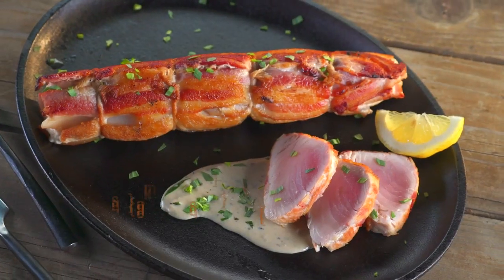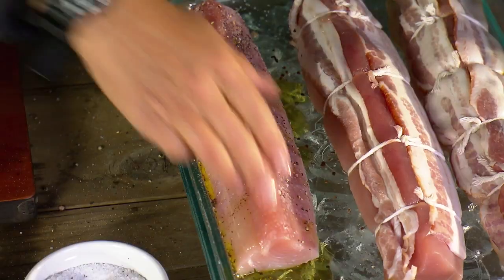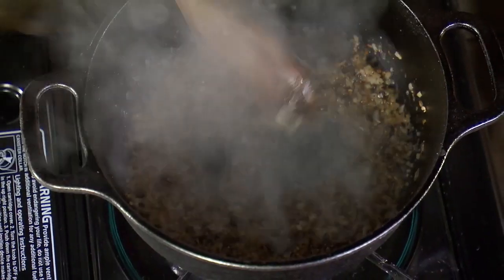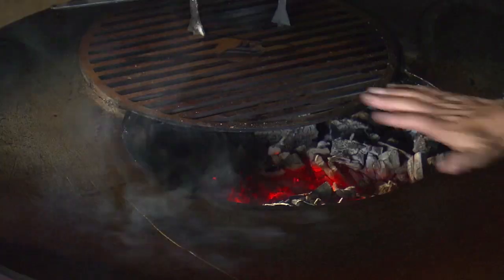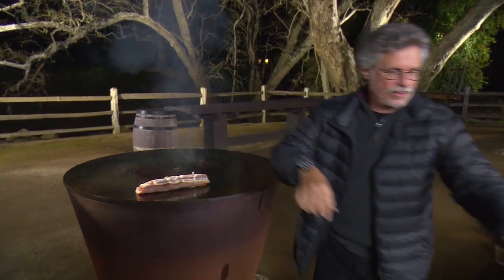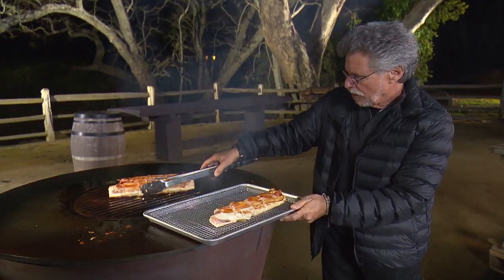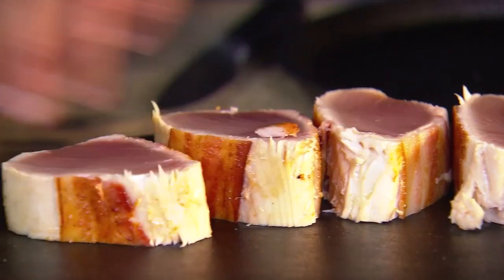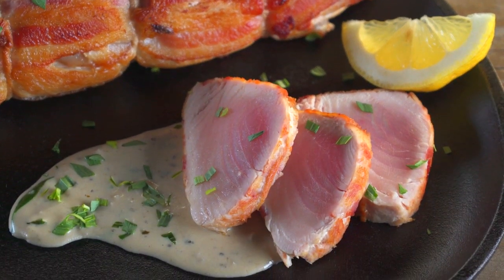Steven Raichlen grills bacon wrapped tuna on an Arteflame grill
Barbecue Bible author and host of Project Smoke, Steven Raichlen,  shows you how to use an Arteflame grill to cook up some amazing bacon wrapped tuna.

Arteflame grills elevate the art of outdoor cooking by combining a sleek contemporary look with outstanding functionality. The Arteflame is a unique outdoor grill as it is a hand crafted piece of artwork. It is beautiful to look at and can be displayed as a center piece of any outdoor space and it doubles as a fire bowl on those days when there is a chill in the air. This makes the Arteflame the most unique design of any outdoor grill available today.

100% Made in the USA